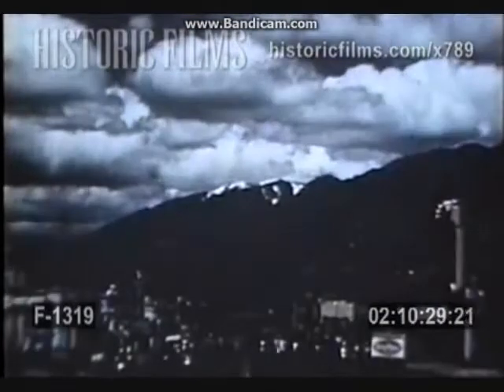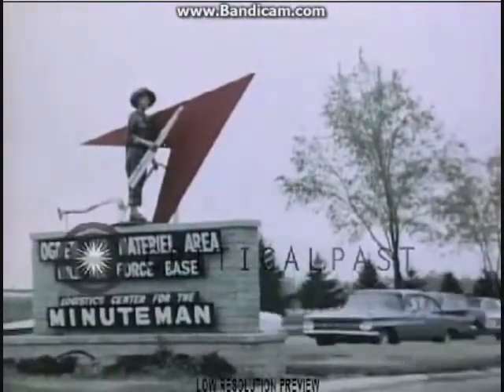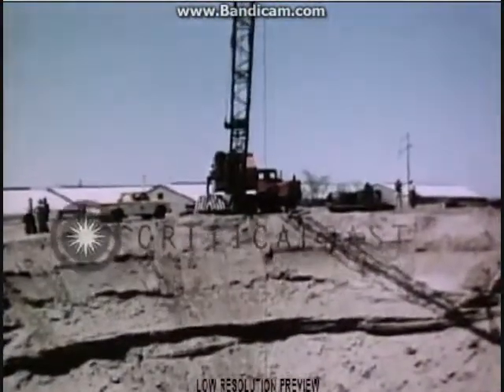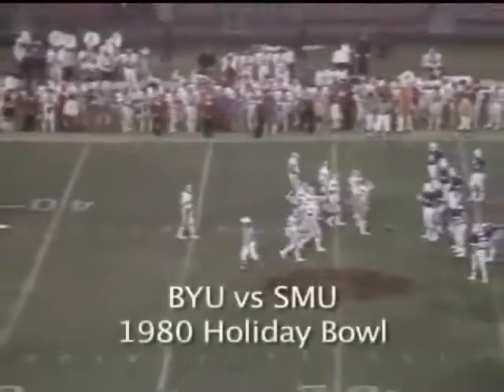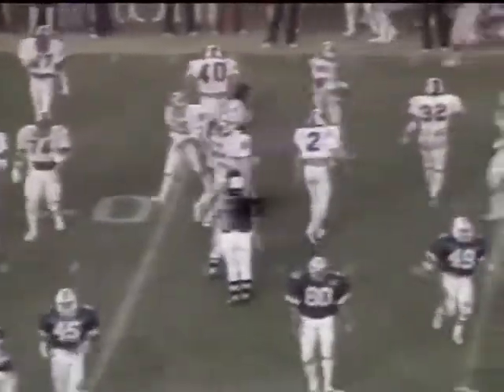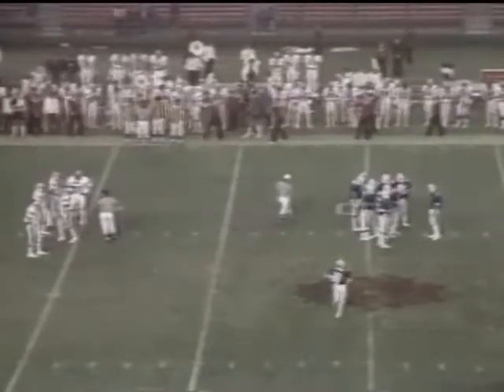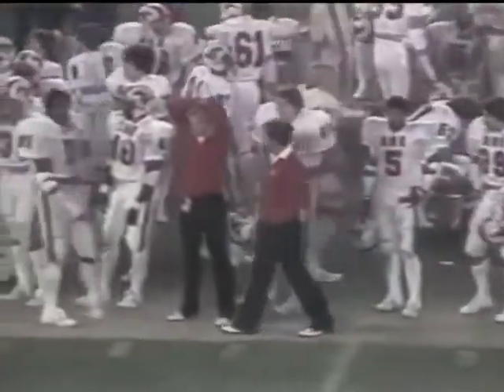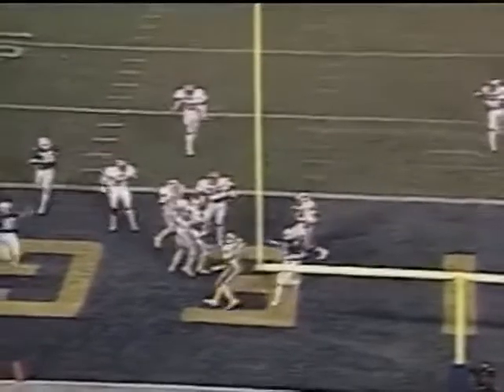Memories of Ogden IV by Joel Hardy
Memories of Ogden Utah IV
By Joel Hardy
3/3/2015